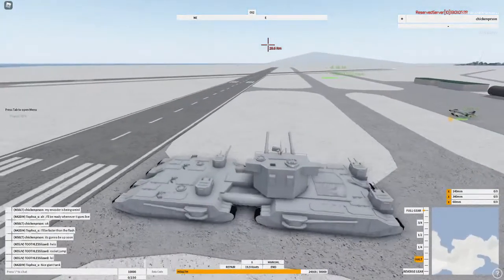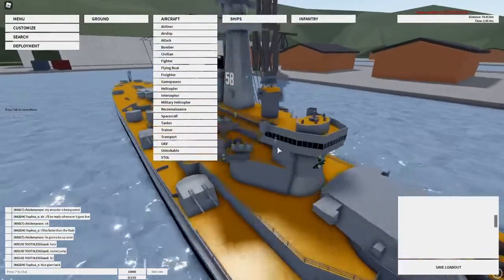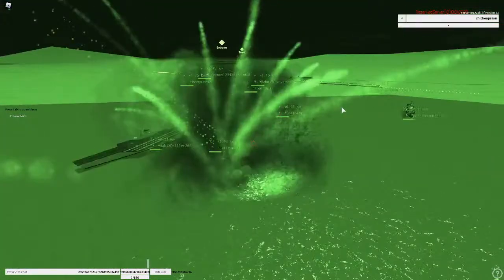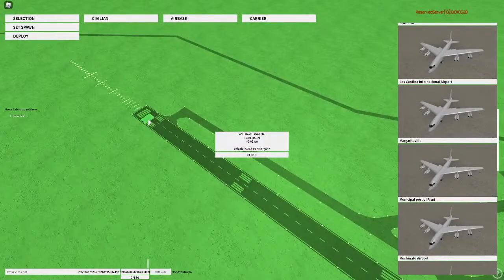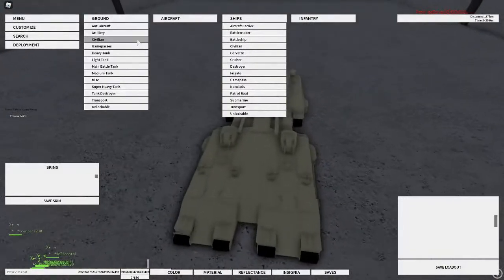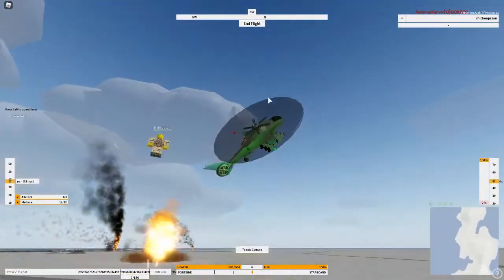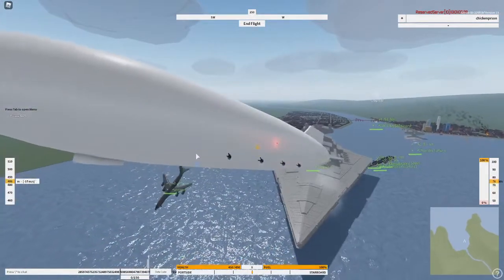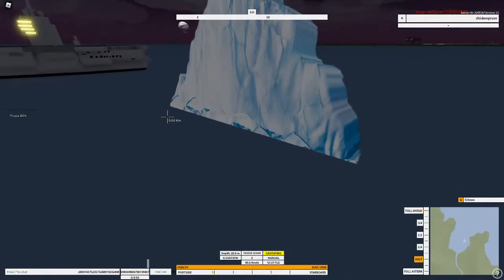Neo Warfare X stream